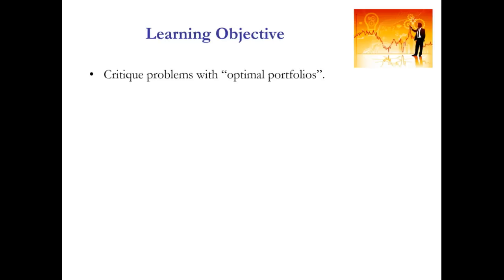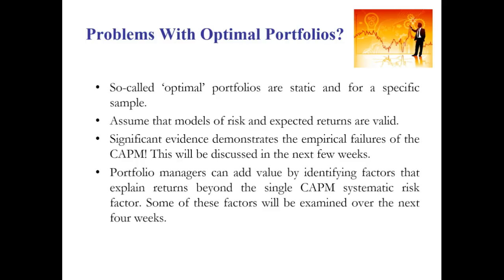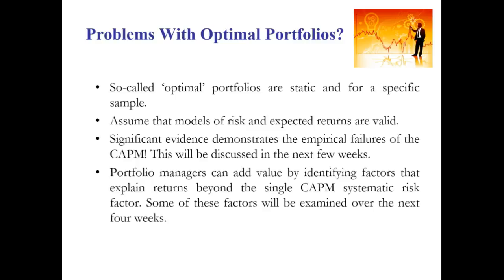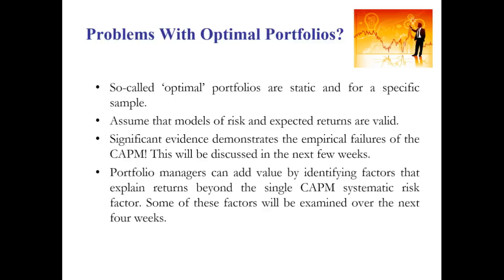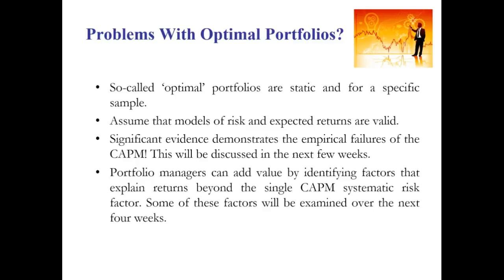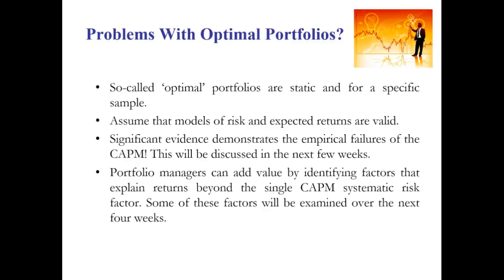Problems with optimal risky portfolios